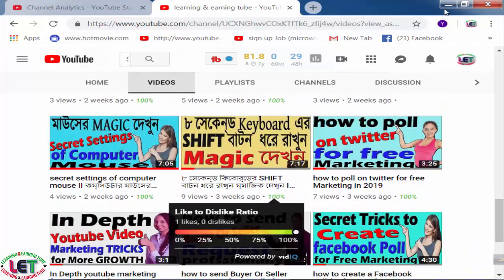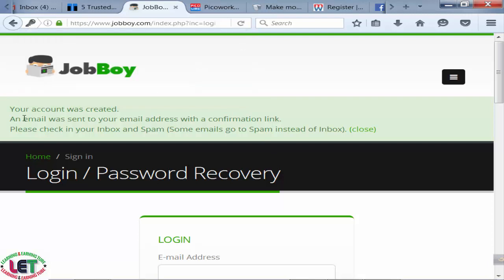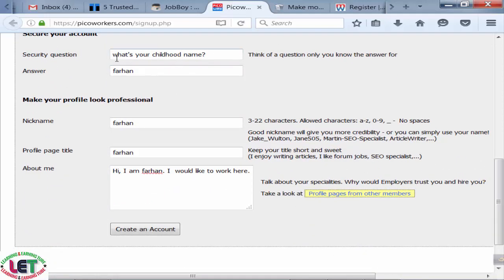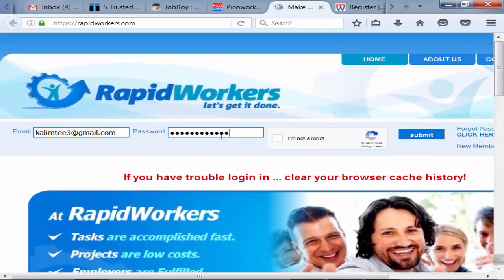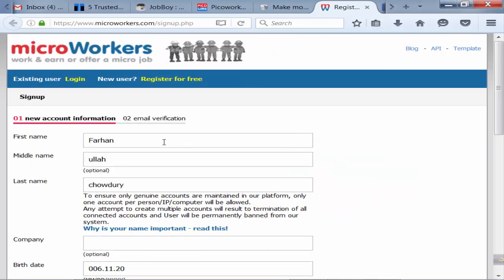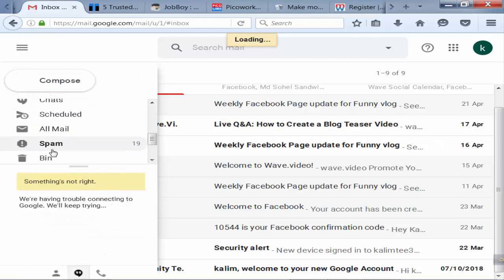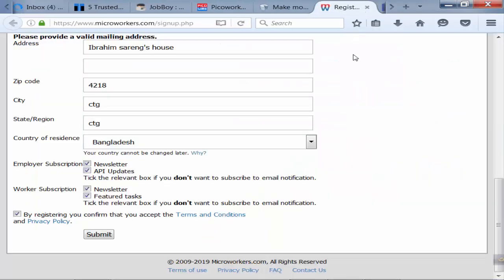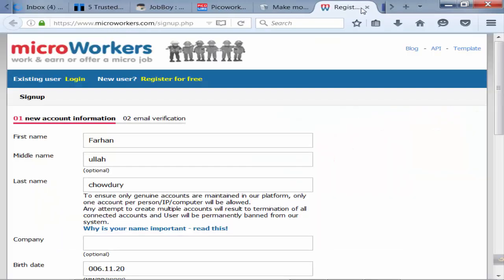how to sign up on 4 Microworkers websites to earn More -2019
In this video, I will show how to sign up on 4 Microworkers websites to earn More -2019.
funny vlog
learning & earning tube
TechhReview24Welcome to my channel
In this video, I will show how to make fiver gig video-2019
funny vlog
learning & earning tube